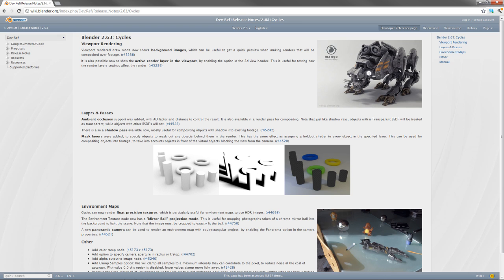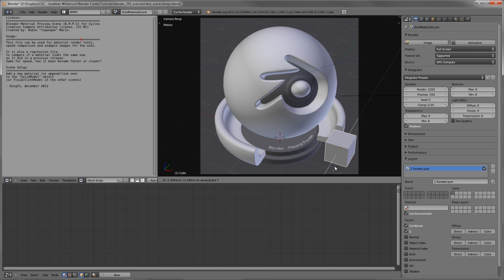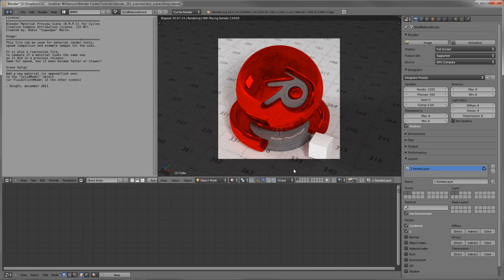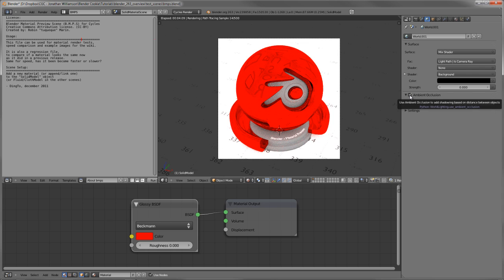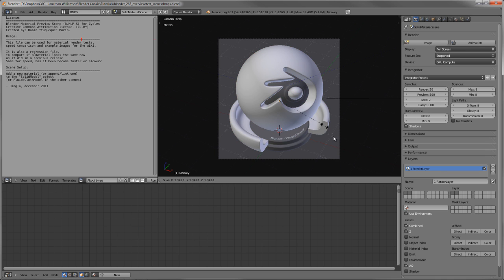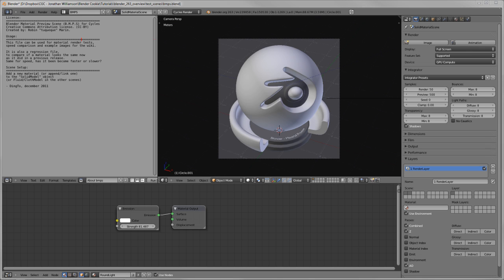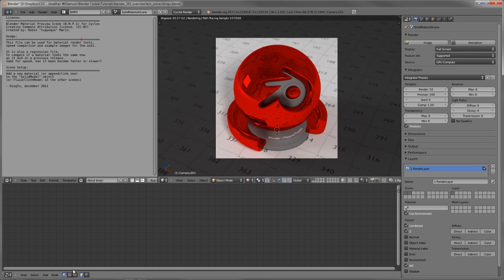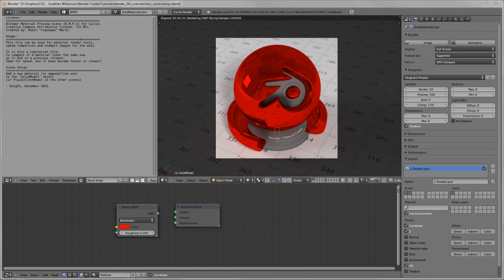Overview of Blender 2.63 - Cycles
As of today, Blender 2.63 is now released and available to everyone! This is a monumental release that includes an enormous number of improvements, fixes and additions. Among other things, the mesh modeling system has been completely revamped, there are many improvements and additions to the Cycles render engine and there are over 150 bug fixes!
A big thanks goes out to all the developers and contributors that help to make Blender possible. Blender wouldn't be here without them!